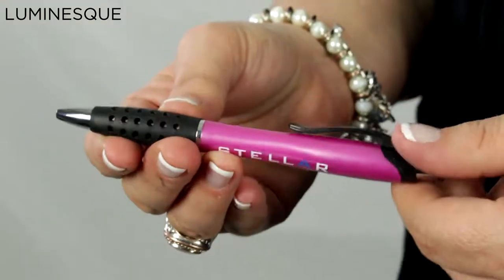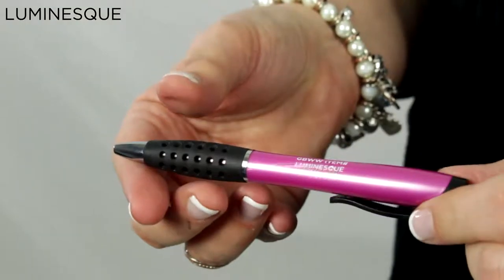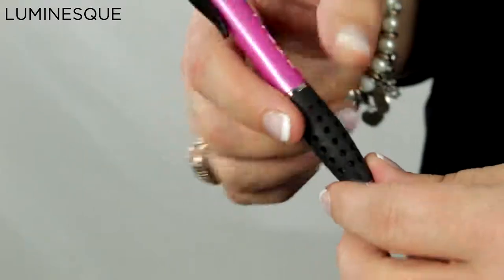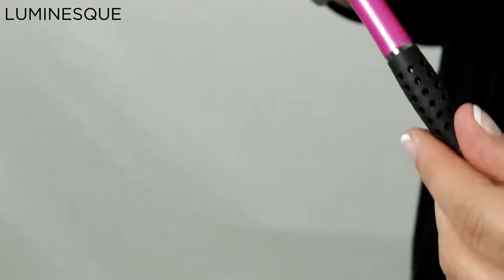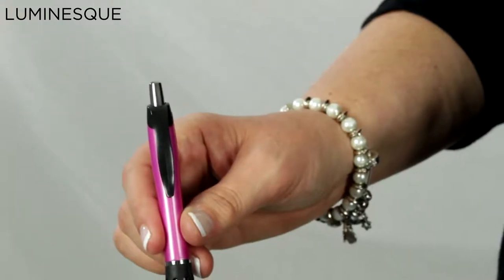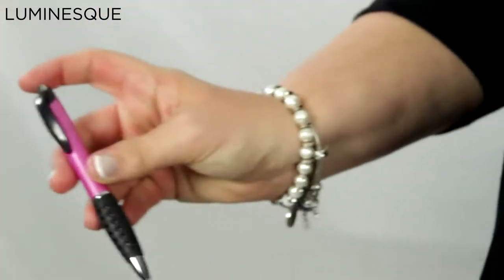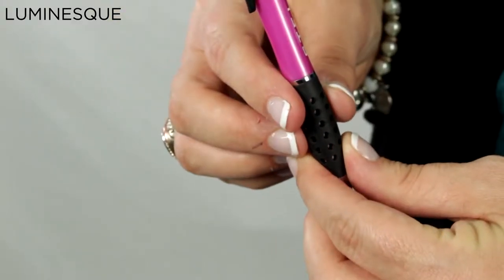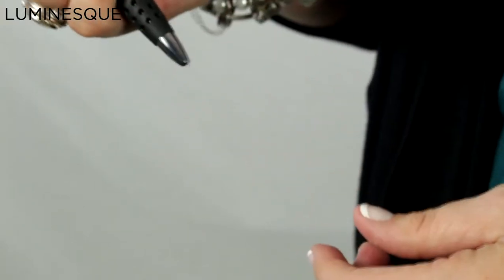LUMINESQUE - Luminesque Pen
* Black plastic fashion clip
* Chrome accented findings
* Distinctive pearl effect contoured barrel
* Web design contoured rubber gripper

ASI: 57653